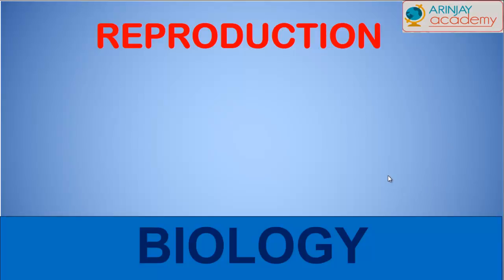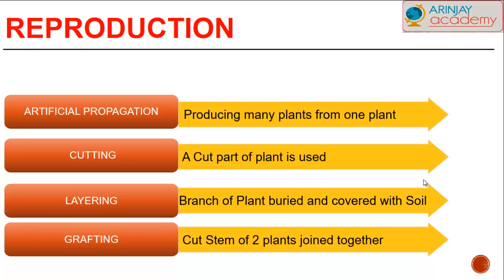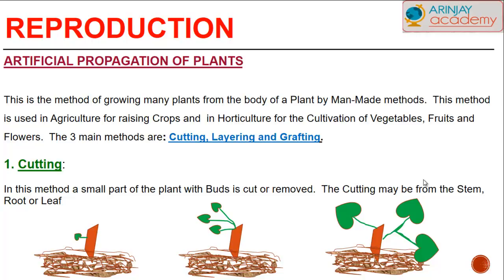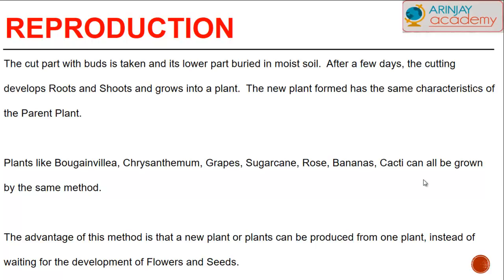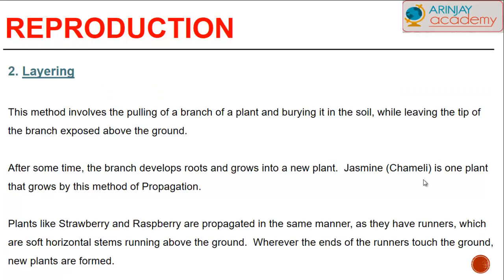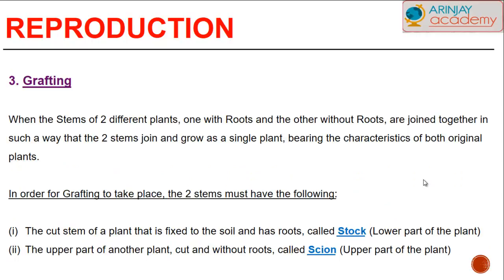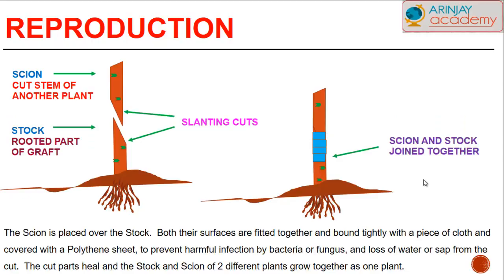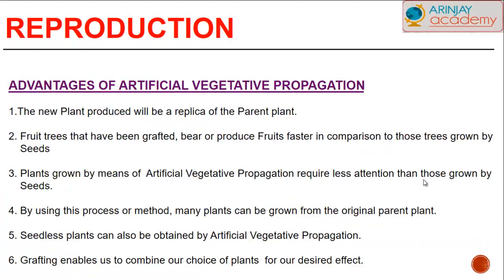Asexual Reproduction Artificial Propagation - Cuttings, Layering, Grafting (Biology Class 10)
About Reproduction - Asexual Reproduction Artificial Propagation - Cuttings, Layering, Grafting (Biology Class 10)